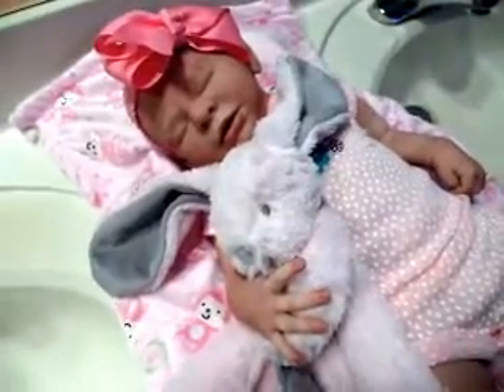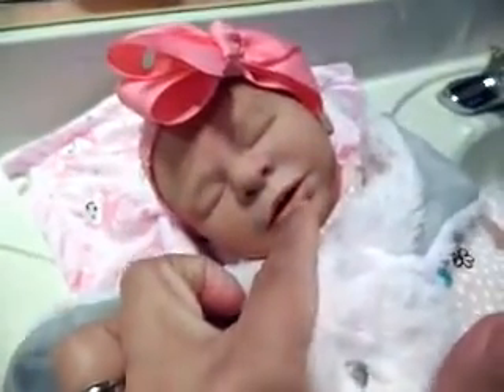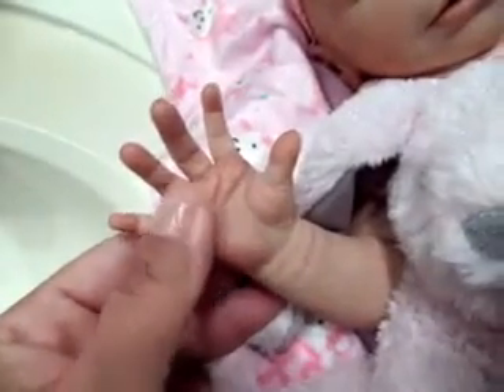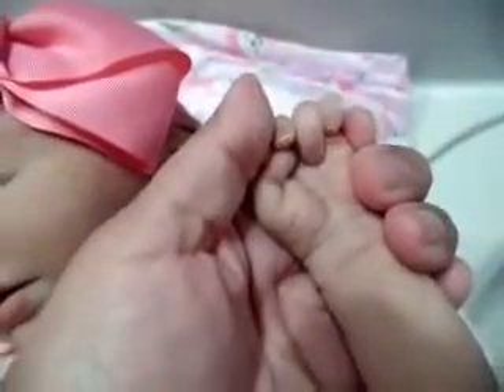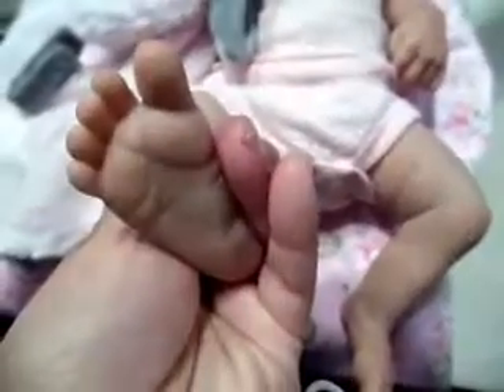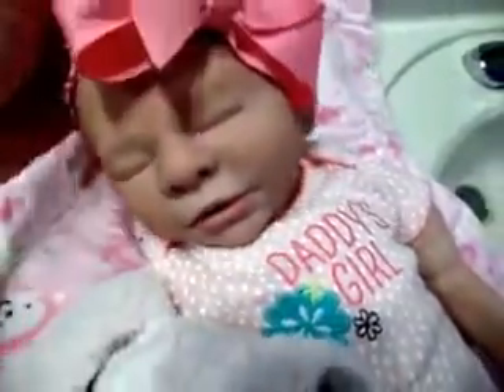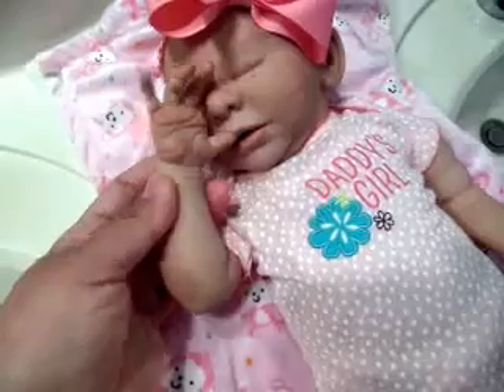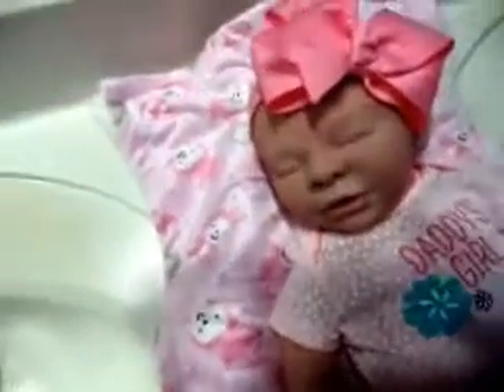Silicone baby Maleea's beautiful details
Maleea is the Hazel sculpt and is limited edition 1 out of 25 . She was sculpted& molded by Rachelle Ferrell of Chelle's Babies Nursery .